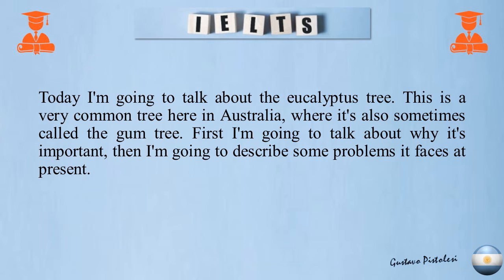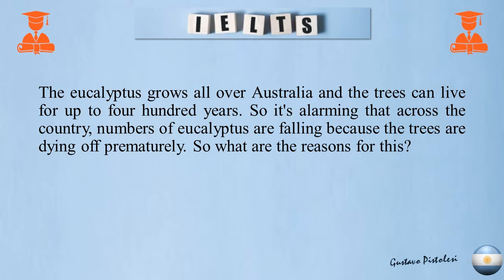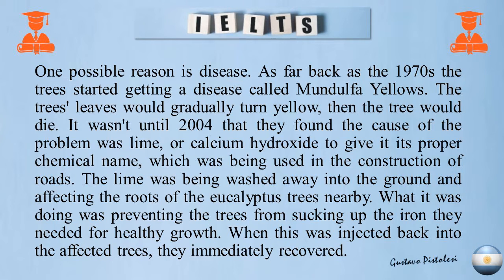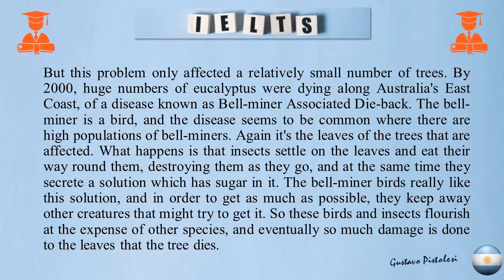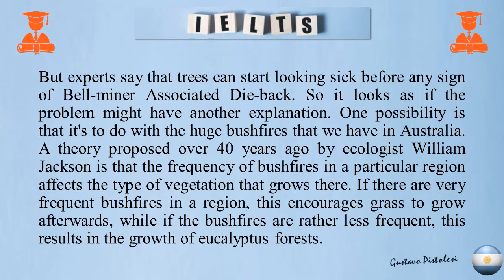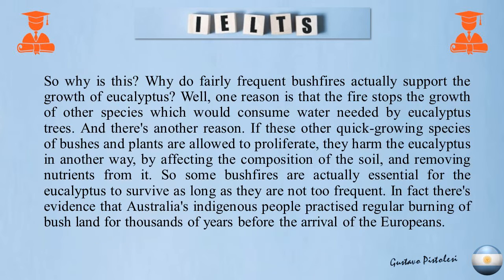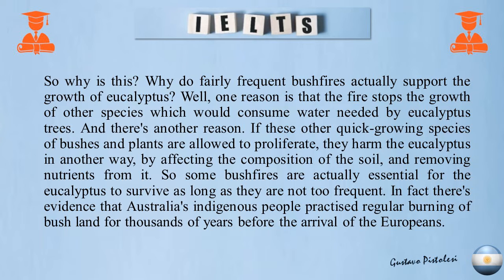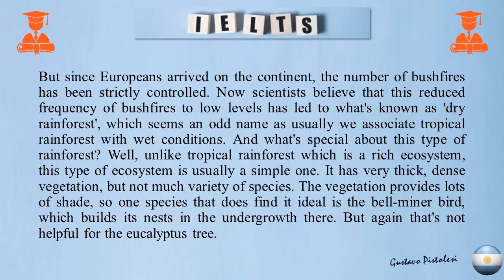Listening test 1. Part 4: The Eucalyptus Tree in Australia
IELTS 15 General.